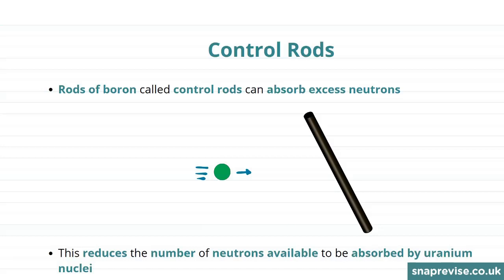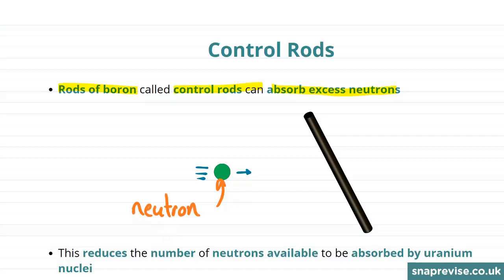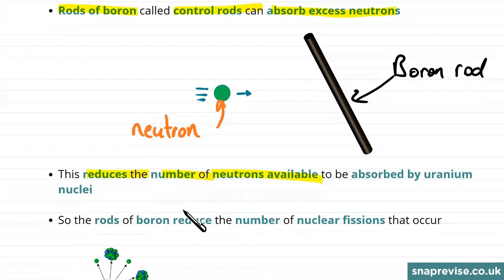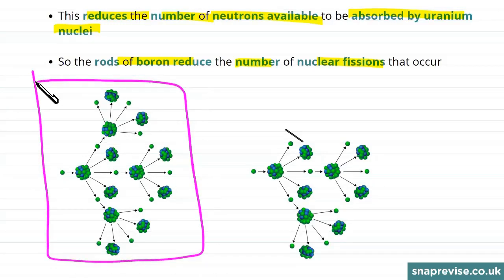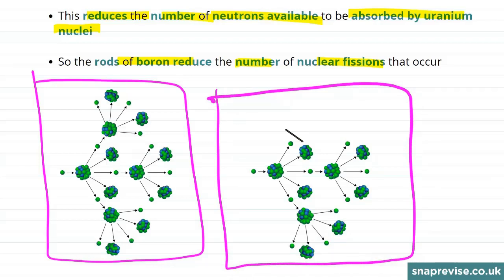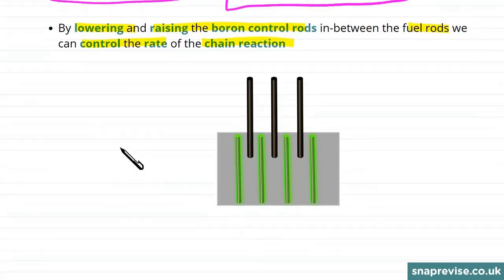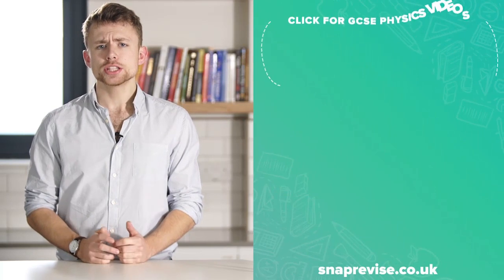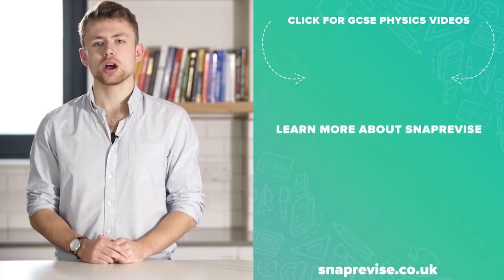Controlling Chain Reactions: Control Rods | 9-1 GCSE Physics | OCR, AQA, Edexcel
to unlock the full series of GCSE Physics & Combined Science videos created by A* students for the new 9-1 OCR, AQA and Edexcel specifications.

This video will cover Controlling Chain Reactions: Control Rods